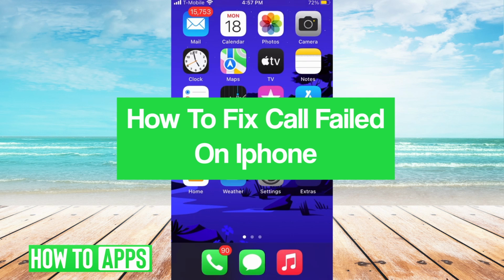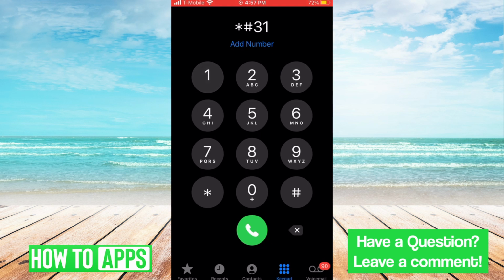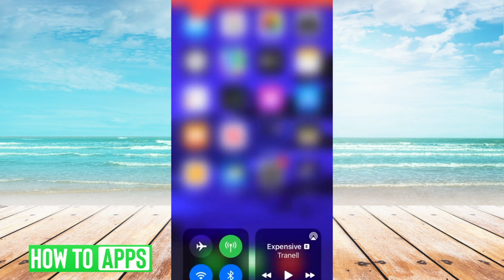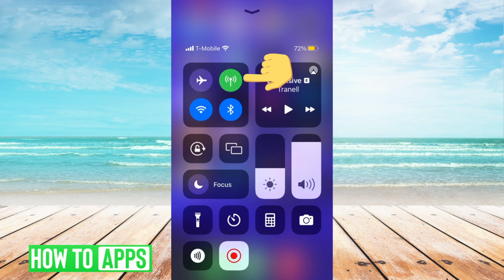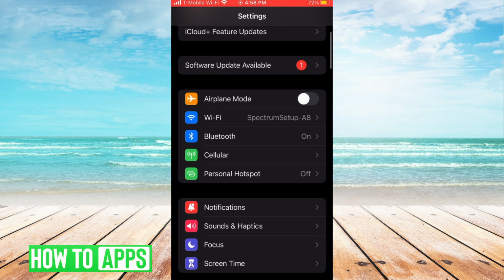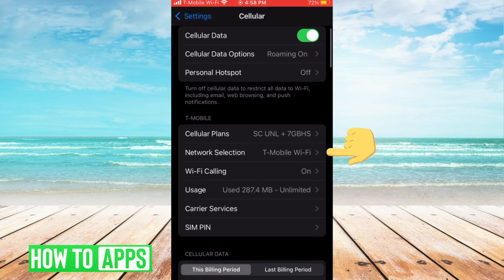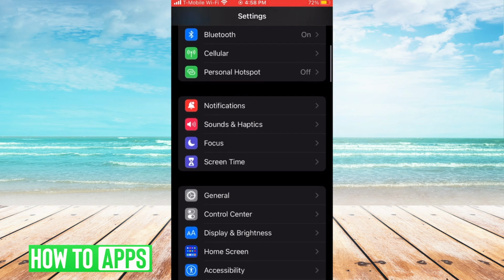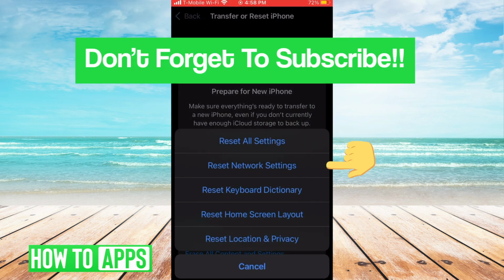How To Fix Call Failed On iPhone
Let's show you how to fix it when your call fails on your iPhone.

In this video, I walk you through the steps to fix Call Failed on your iPhone. Click on the Phone icon on your phone and dial in *#31#. If that doesn't solve the problem then swipe up and toggle off the cellular data icon and turn it back on. Then go to Settings, click on Cellular and then Network Selection and toggle off the Automatic and then toggle it back on. If that doesn't work then go to Settings, General and Transfer or Reset iPhone and Reset Network Settings.